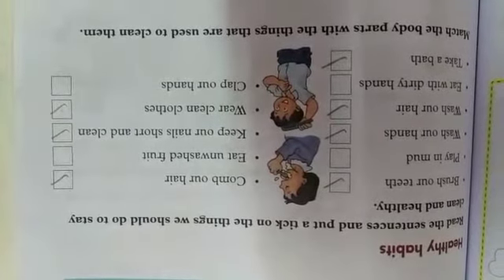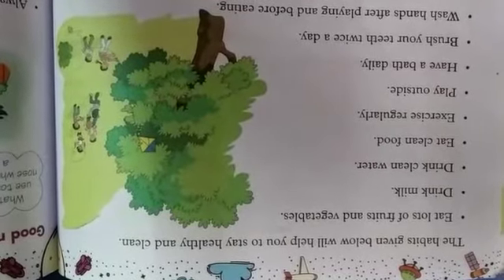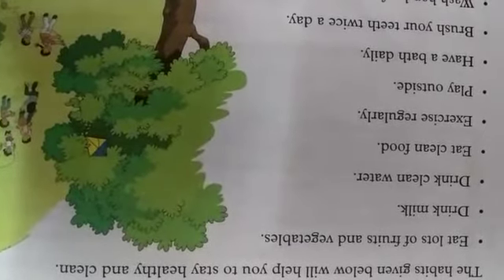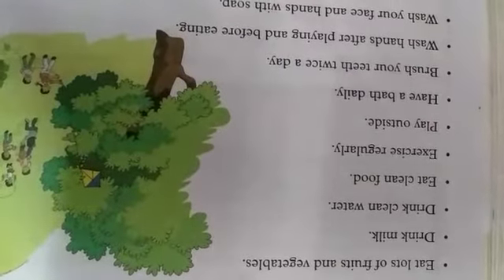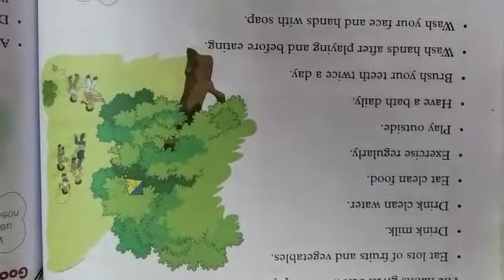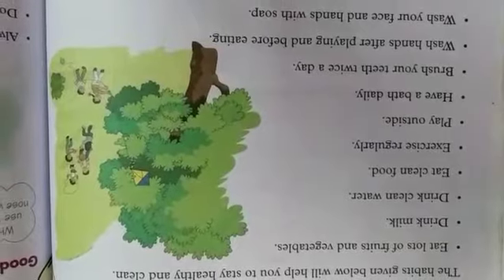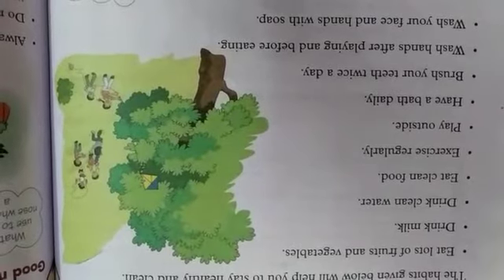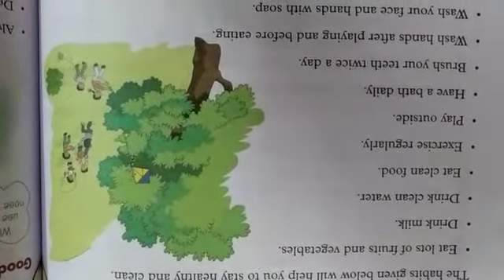Class 1 Science Video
11th lesson feb26